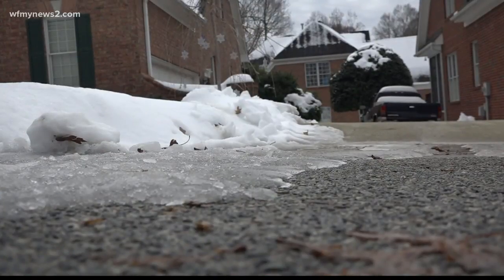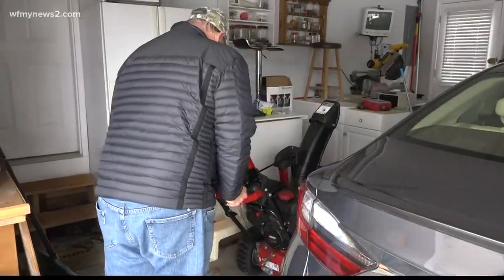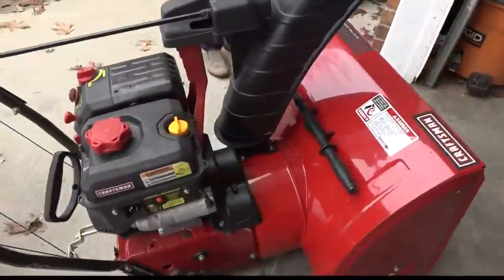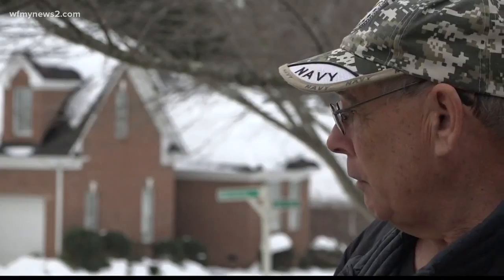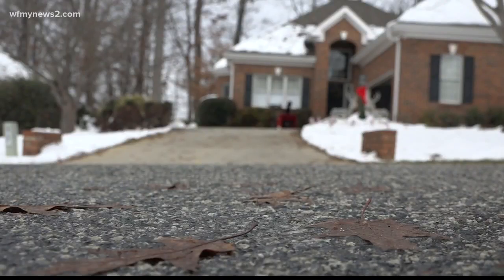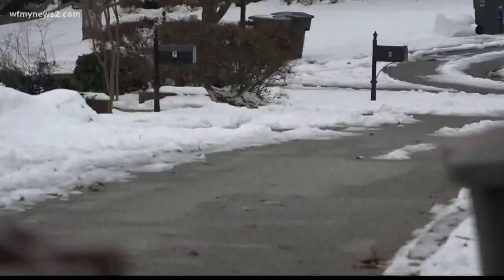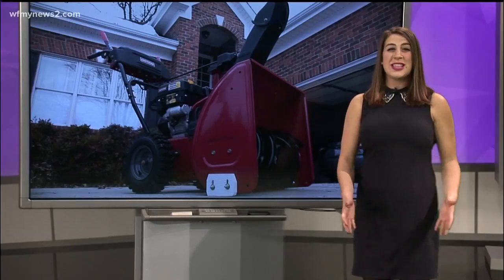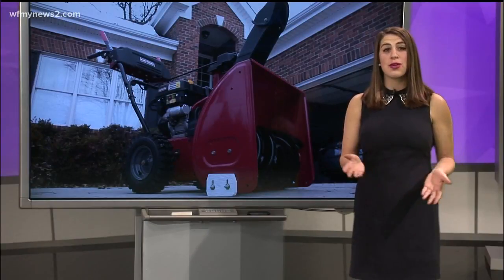Greensboro Neighbors Pitch In For Snow Blower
A Greensboro neighborhood solved their snow problems by pitching in to buy a community snow blower.